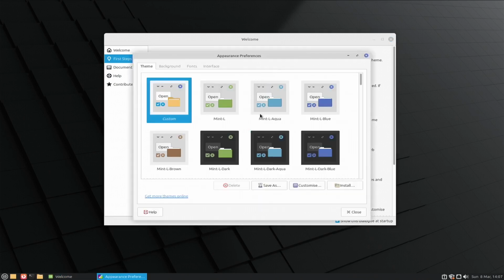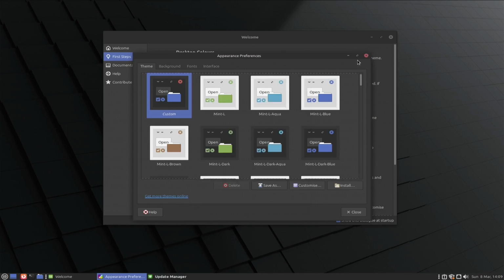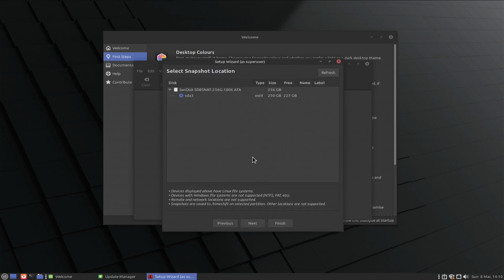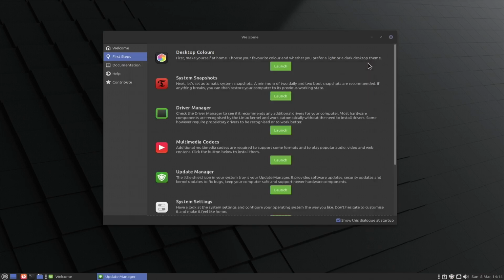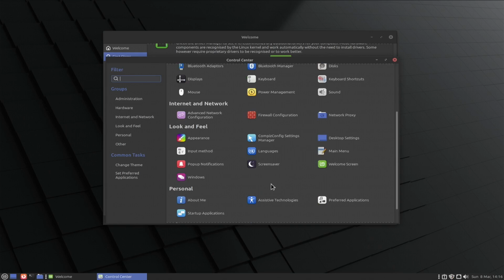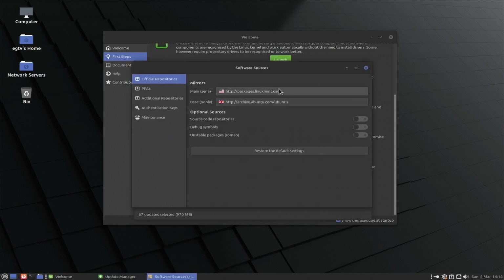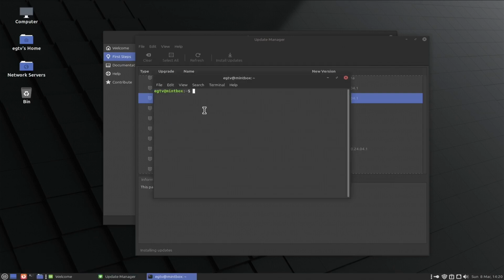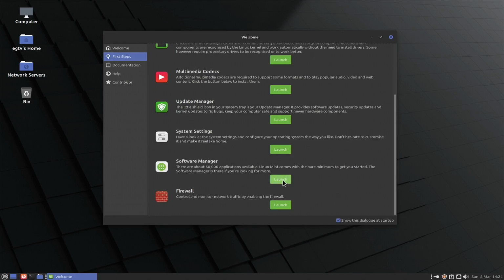First Steps - Linux Mint Mate Practical Everyday Use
Very basic initial setup settings such as installing additional drivers, setting up very minimal TimeShift or system restore or backup points, enabling the firewall, selecting a fast server for updates, refreshing the apt cache and applying all new available updates.
Use the related article here to follow along as well and also as a reference if you need more help.
[There is a mistake in the video at 05:30 minutes regarding the restore snapshots. Instead of leaving the default option which says "Exclude All Files" users should instead select "Include All Files" in the right side of the selection menu. For more info as well as a screenshot pointing the error check the linked article below]